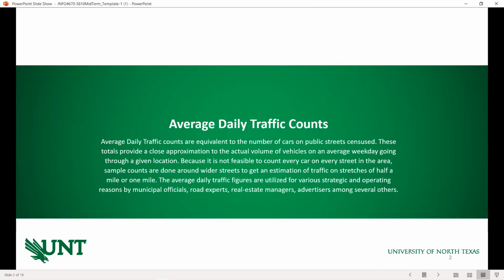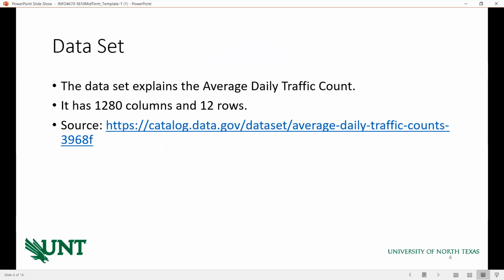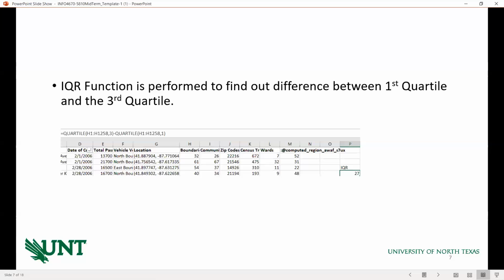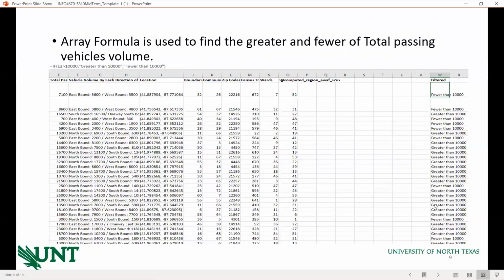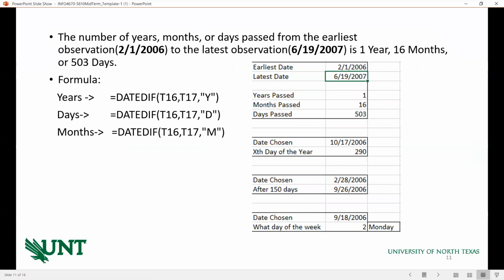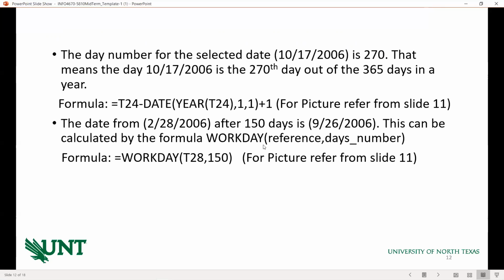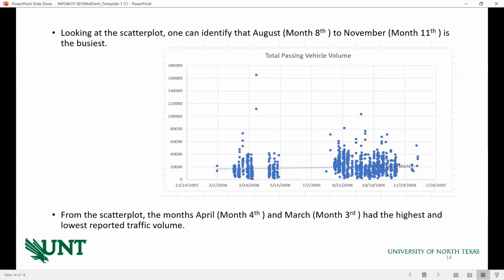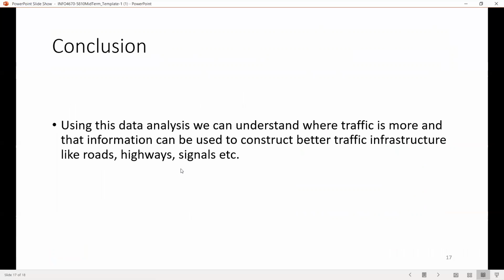INFO 5810 | Average Traffic Count | Mid Term Assessment